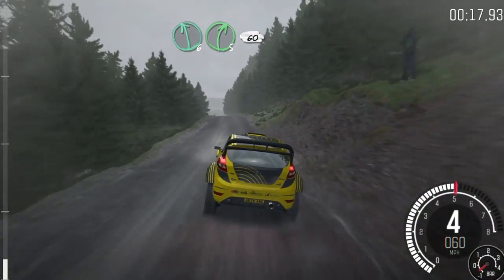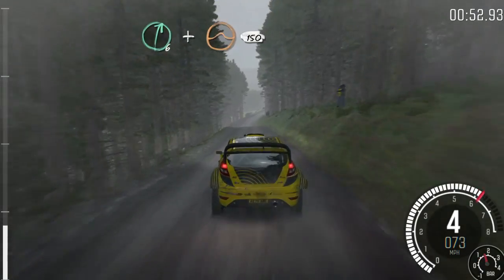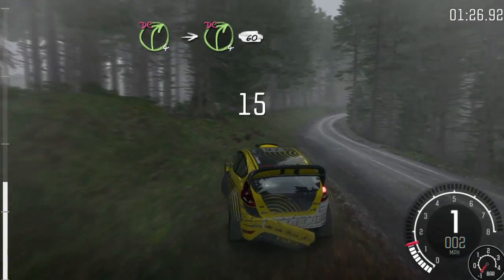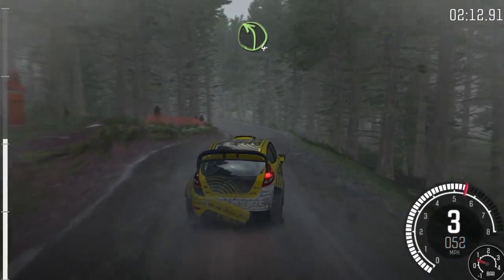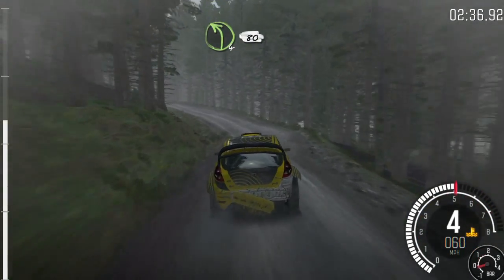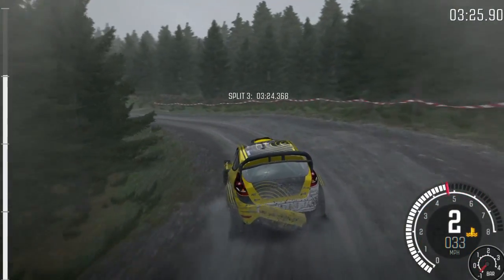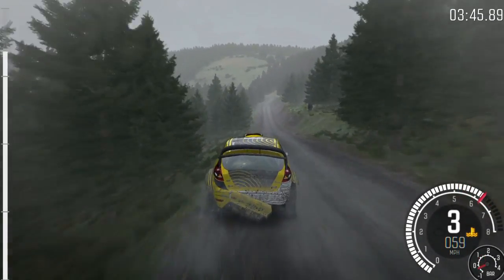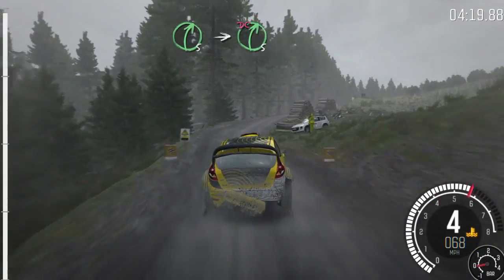DiRT Rally daily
Woah how far would it let me go without chucking a penalty at me